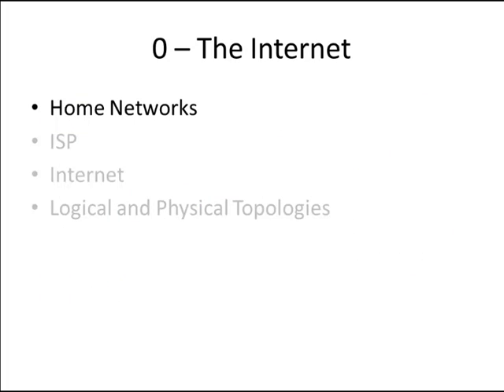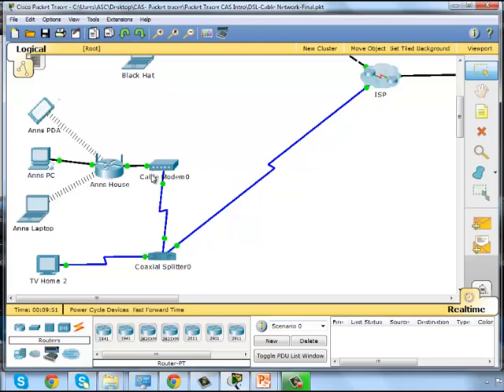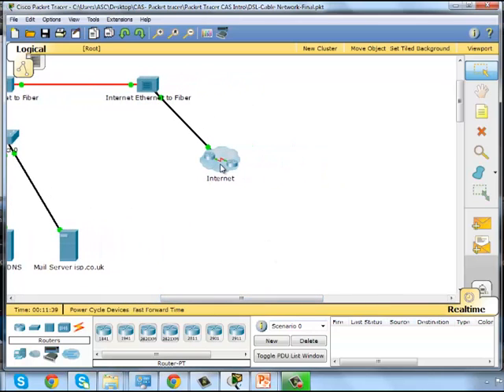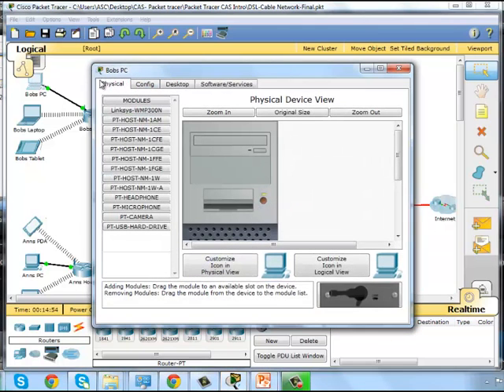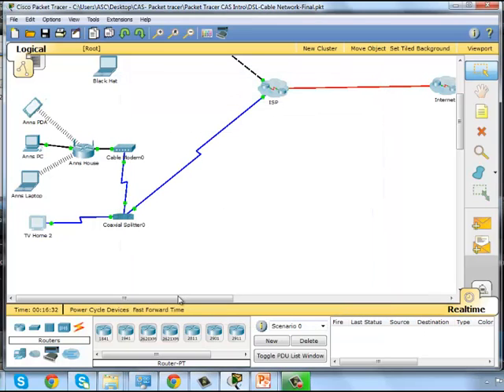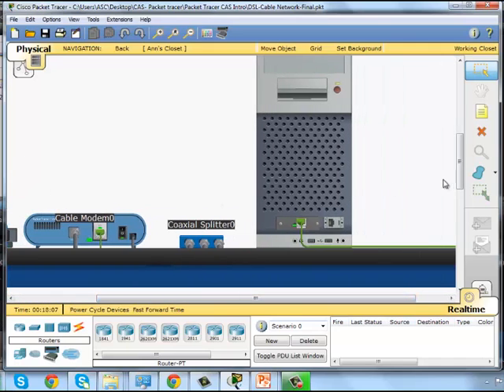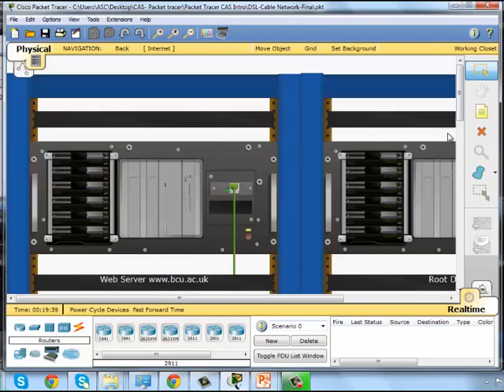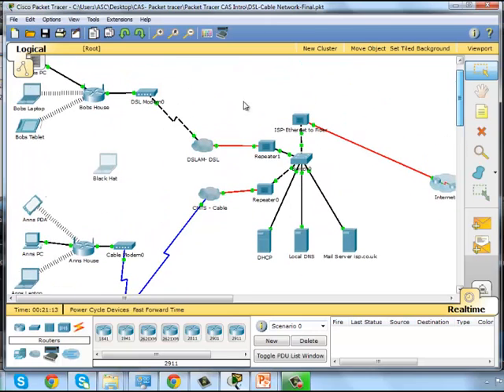0 - The Internet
Packet Tracer - An overview of a Network, connectiong to an ISP and on to the Internet.
Subsequent videos explore this in greater depth.